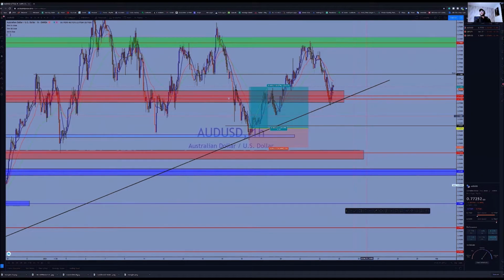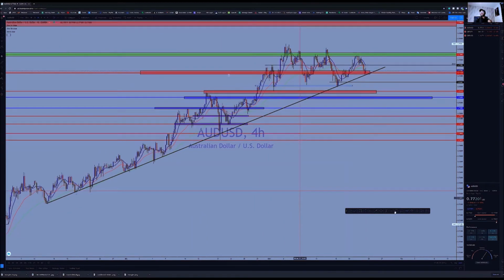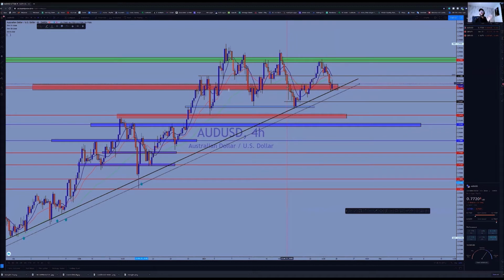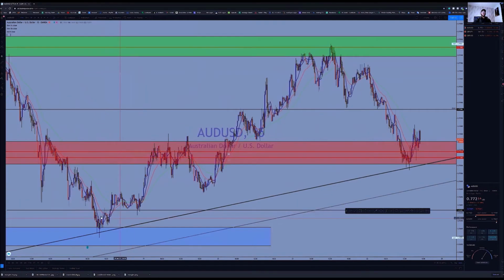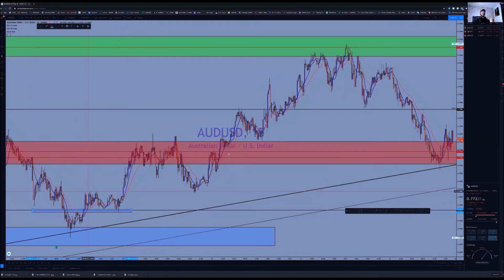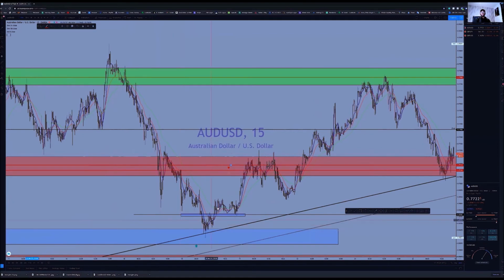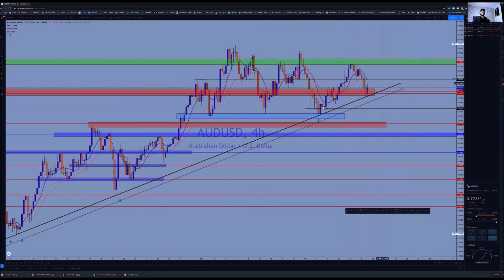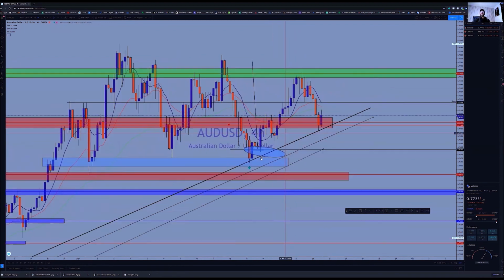PRO breakdown AUD/USD Trade | Chart Analyse | MUST WATCH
Hello!
Everyone welcome to my new channel. This video is about a short introduction to my channel. I will be making content that educates and entertains you & hopefully puts a smile on your face. I'll be uploading weekly videos about trading tips business hacks and tips regularly and consistently.

Want To Learn How To Trade The Forex Market Join My Forex Accelerator Academy

MY FAVOURITE GEAR:

Ring Light with Tripod Stand
Canon Powershot SX730 HS

My Top 10 RECOMMENDED Books: 📚

Atomic Habits
The Magic of Thinking Big
12 Months to $1 Million
Never Split the Difference
Intelligent Investor
Think and Grow Rich
The Richest Man In Babylon
The 7 Habits of Highly Effective People

This channel allows me to share my passion for personal finance, marketing, investing in business or real estate and entrepreneurship. I produce content that I would want to watch, and because of that, I give 100% effort in every video that I make. I also believe in complete transparency and open communication with my audience.

If you’d like to talk, I’d love to hear from you follow my Instagram @its_mr_miller and direct message will be the quickest way to get a response, but if your question is very long, feel free to email me at . I try my best to reply to things but there sadly aren't enough hours in the day to respond to everyone 😭